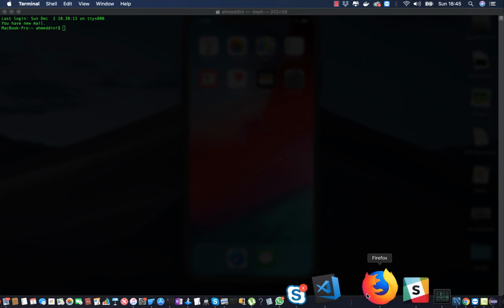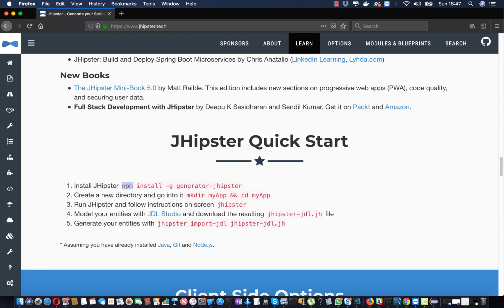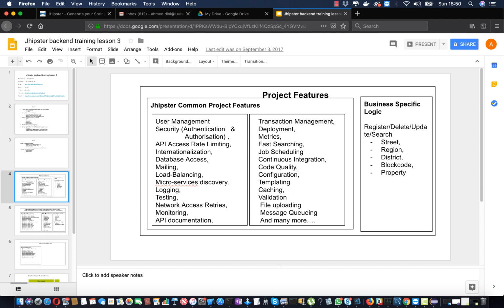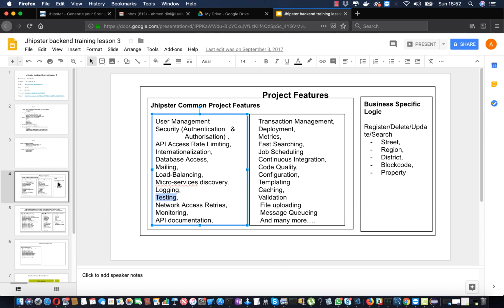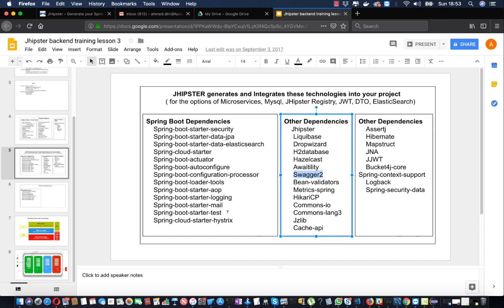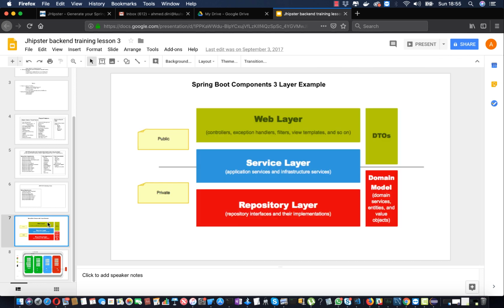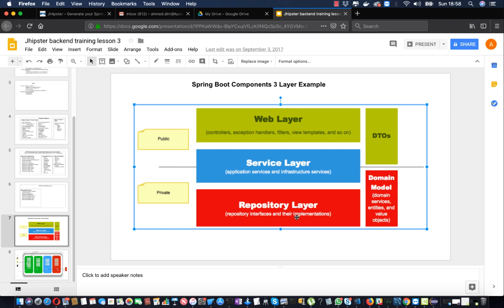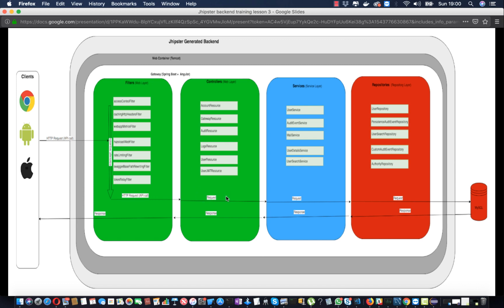1. Introduction to Jhipster and Generators using MySQL docker Image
Developing Point of Sale System with JHipster (intro)
Introduction Screencast tutorial explaining Jhipster, generators and application structure, using locally generated docker mysql images